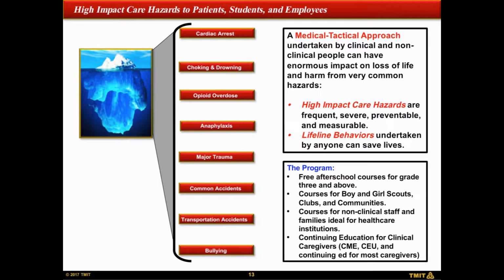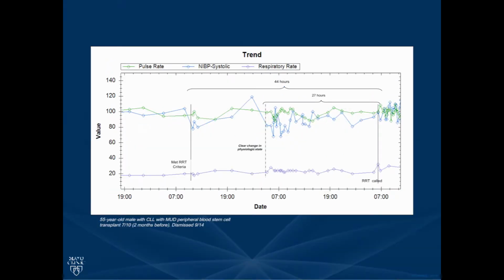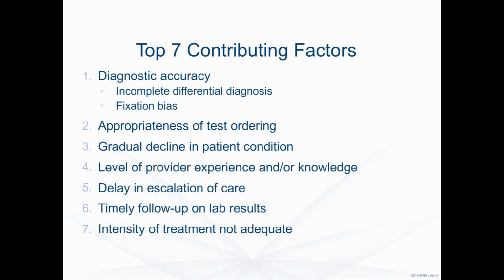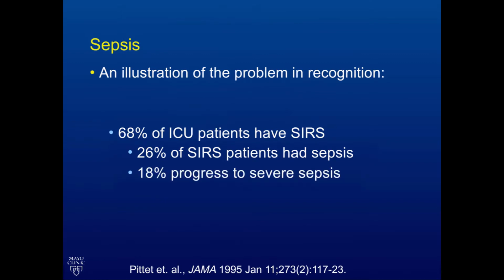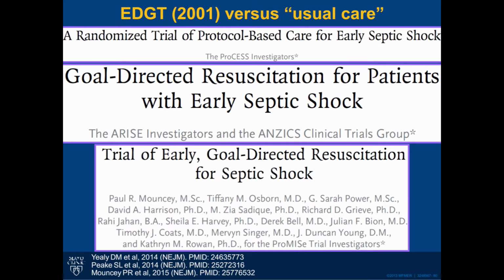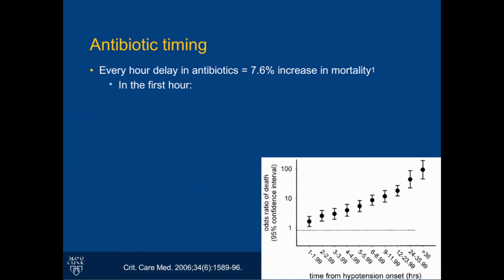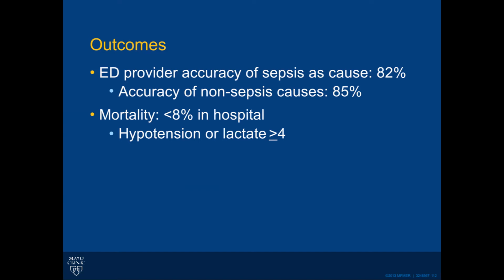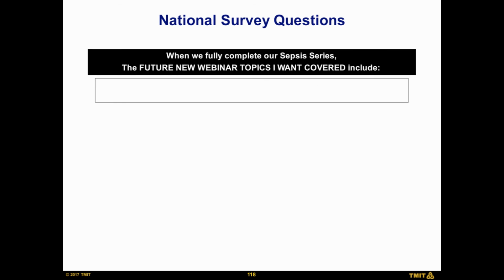Webinar - Sepsis: Acute Care Part 2 of 3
This is our second webinar in a series on sepsis. Sepsis, according to Dr. Jeanne Huddleston, the leading researcher in mortality reviews at the Mayo Clinic, is one of the most common “Opportunities for Improvement” and a great area to have impact. Our national surveys have revealed that opportunities of omission and sepsis in particular have been identified as a major interest area of our research test bed.

Dr. Huddleston will introduce the topic with a review of the new sepsis related knowledge that has been gleaned from the Mayo Mortality Review process.

Casey Clements, MD, PhD, is a renowned emergency medicine physician at the Mayo Clinic who will build on our prior webinar in this second installment on the state of the art care of sepsis.

A reactor panel of patient advocates and experts will react to the presentation.